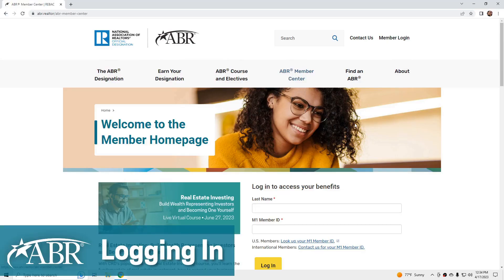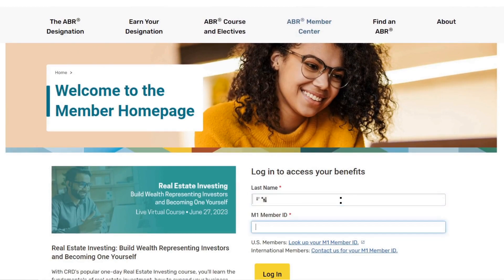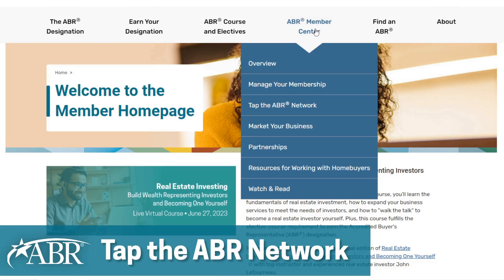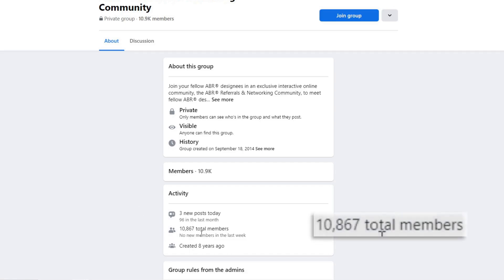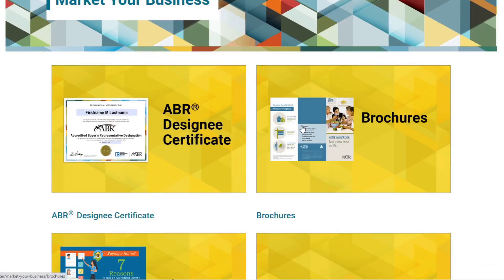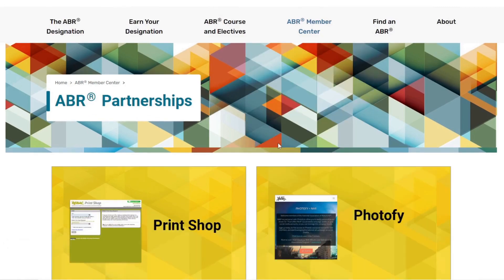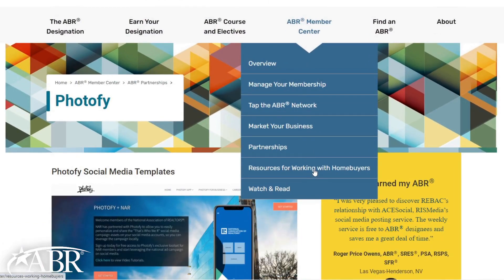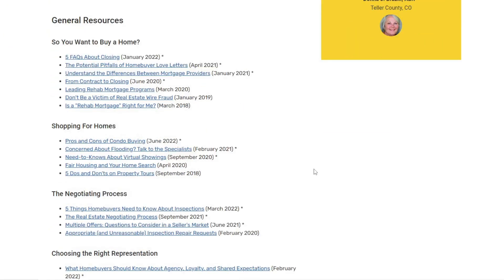Accessing ABR® Member Benefits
Instructional video for ABR® designees on how to access some of their benefits on abr.realtor